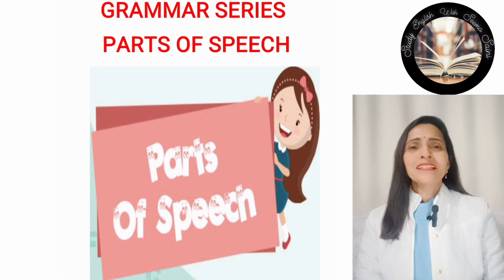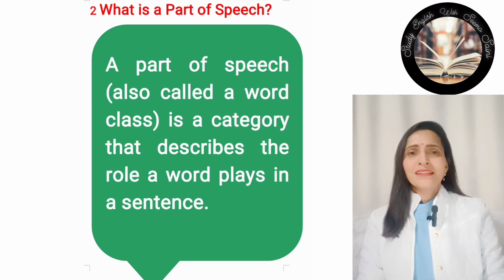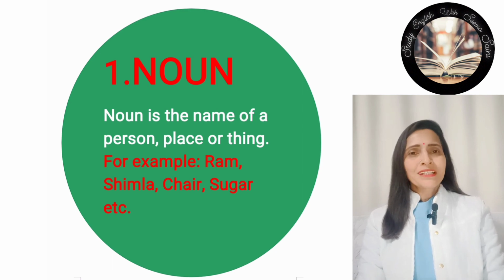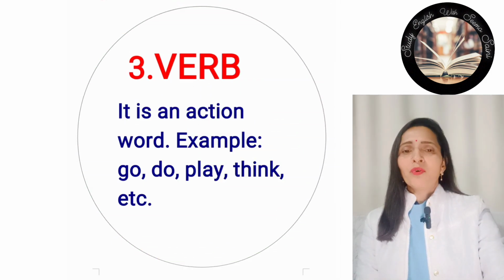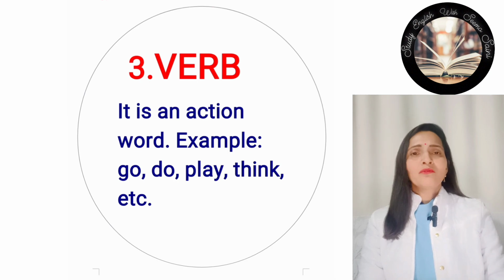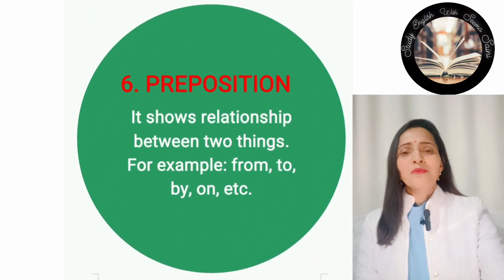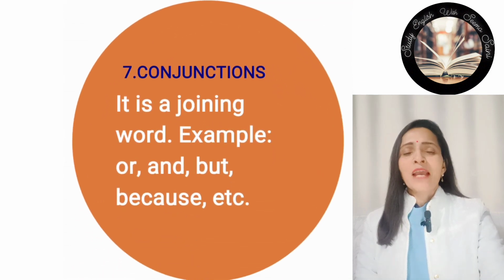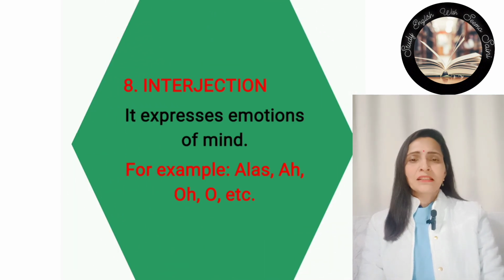Parts of speech in English |Types | Exercises and Examples |Eight Parts of Speech |For all classes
This video will clear your all doubts about Parts of Speech. It will make you independent about how to identify all types of Parts of Speech. It will provide you full knowledge about:

Parts of Speech in English  Grammar
How to identify all types of Parts of Speech
Parts of Speech ko kaise pahchante hain
How to identify parts of Speech
Examples and Exercises of all types of Parts of Speech

Watch Grammar Topic Wise

👉 Rapid Revision of Active and Passive Voices

👉 Narration Rapid Revision

English literature Chapters and poems for class - 9,10,11 and ,12  NCERT Books